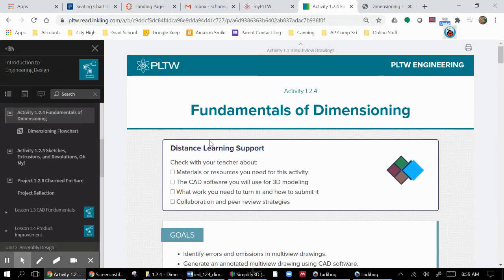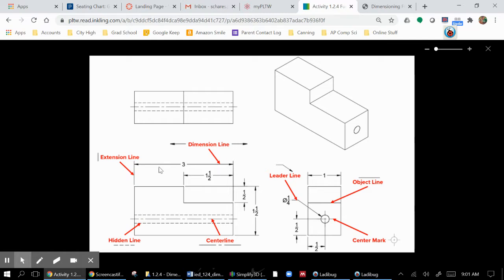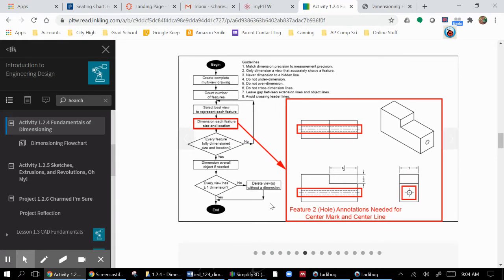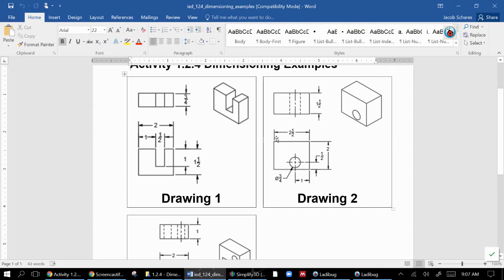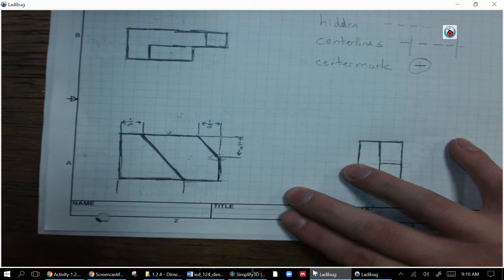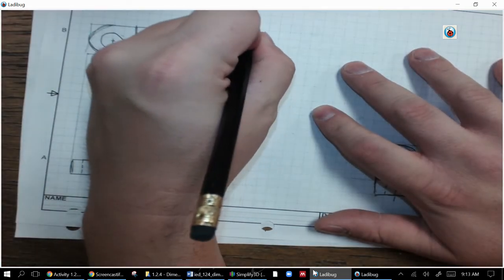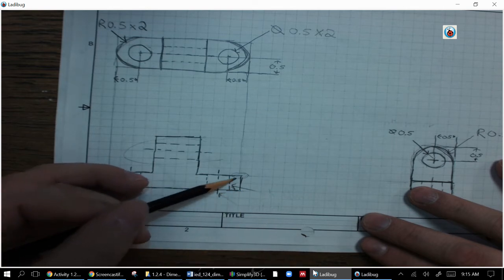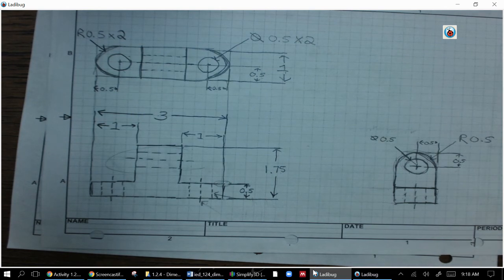1.2.4 Fundamentals of Dimensioning (on paper)